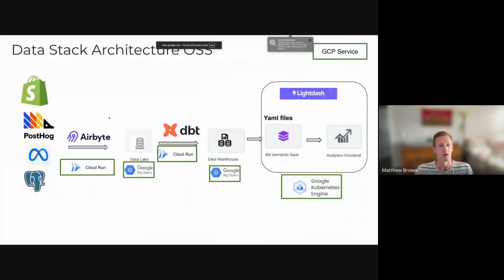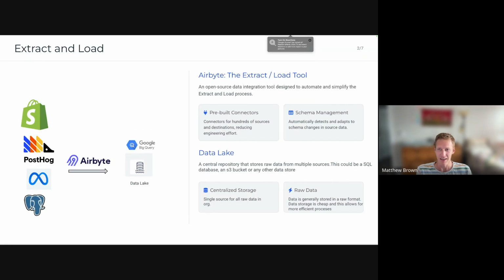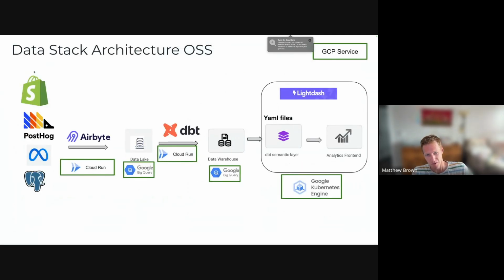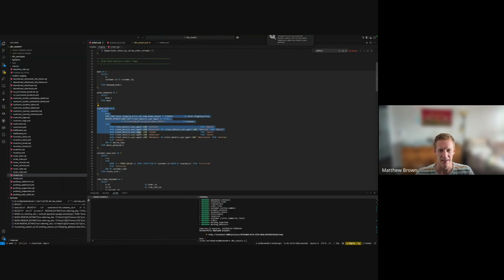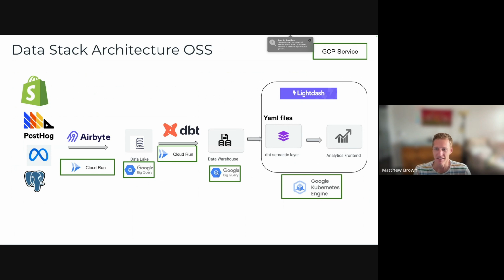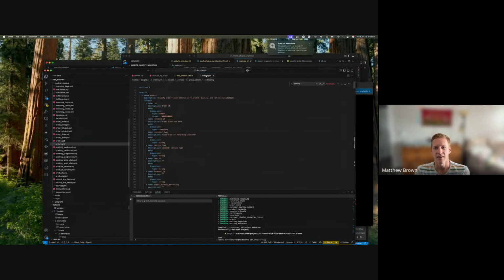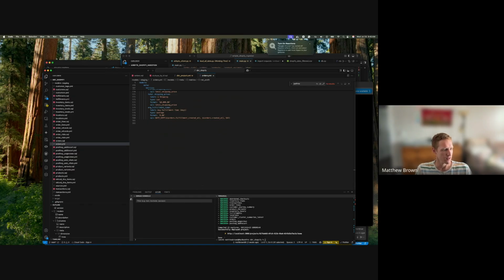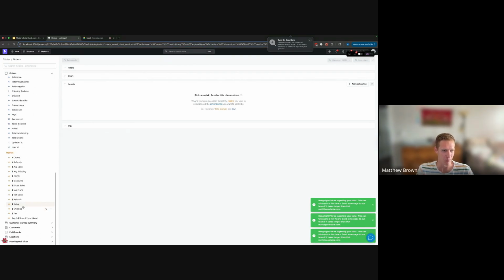How to build a modern data stack with Lightdash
We walk through the components required to effectively utilize Lightdash